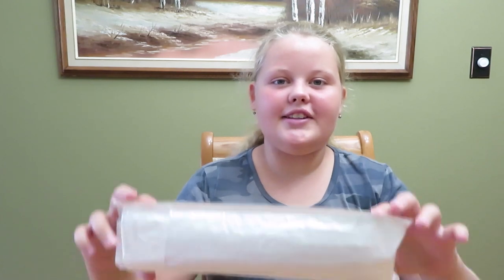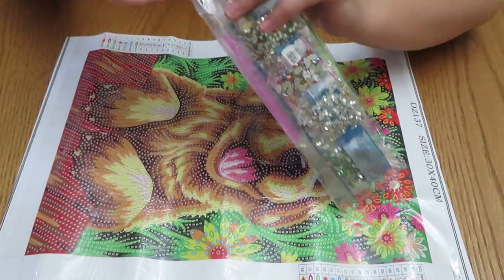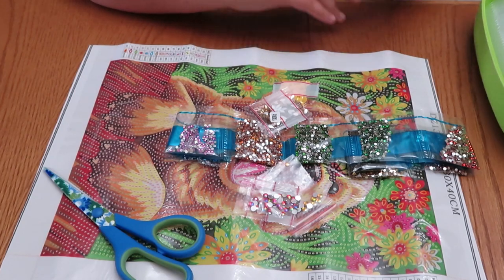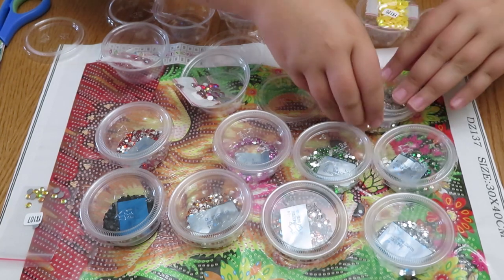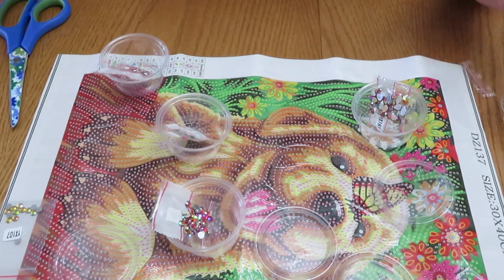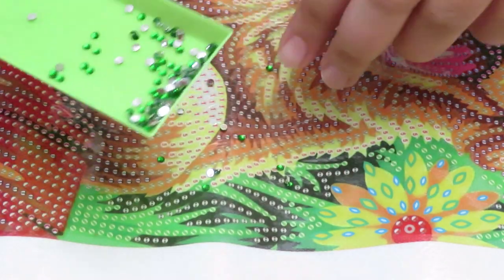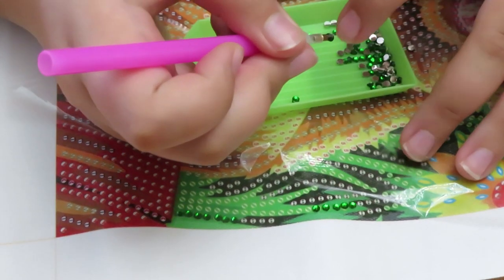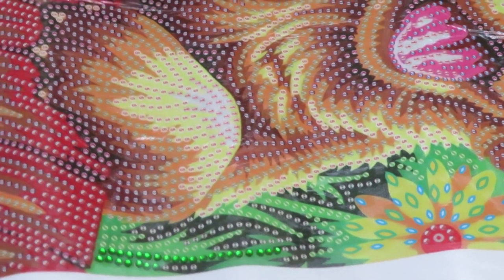My First Diamond Painting Tutorial. Golden Retriever From CESDEALS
This is my first tutorial about Diamond Painting. I am a lucky owner of the Golden Retriever Dog, so i am loving this canvas.